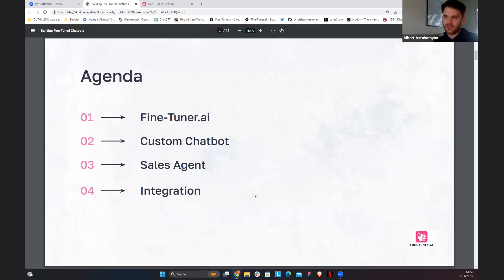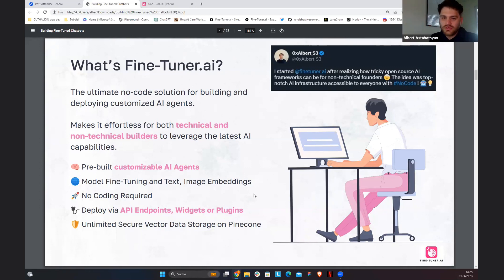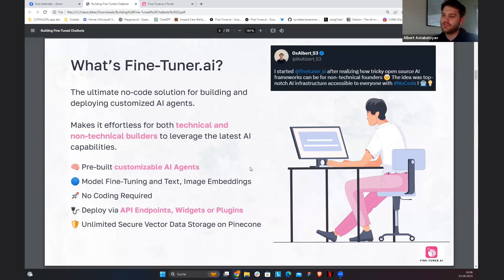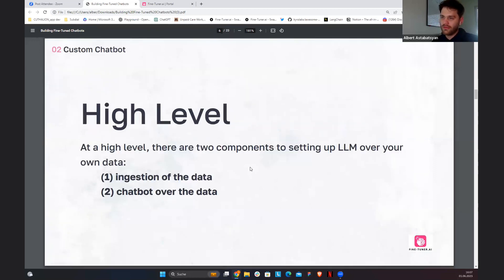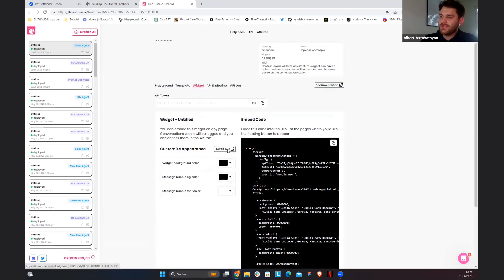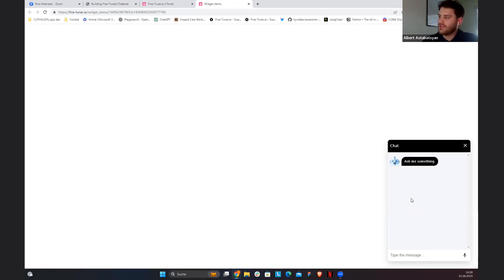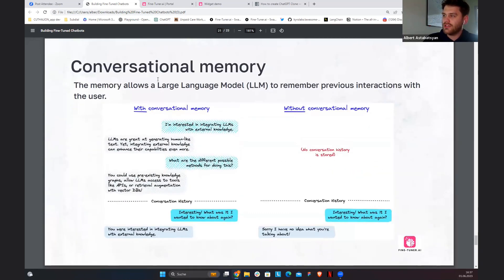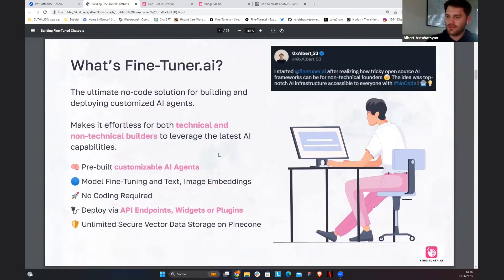Building Custom Chatbots and AI-Agents with No-Code 🎮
Webinar about Fine-Tuner.ai at STARTPLATZ 👀🔥🎙️

STARTPLATZ is a startup incubator & accelerator📈 in 📌Cologne+📌Düsseldorf 💚

✅ Learn how to build a successful AI business using No-Code.
✅ Understand how to train AI models with your personal data.
✅ Learn to create your own AI agents using No-Code.
✅ Get an inside look at the Langchain Framework and how it operates.

WE’RE HIRING

LEGAL